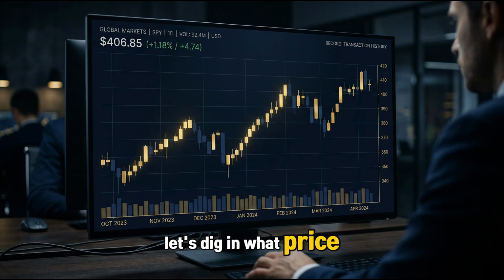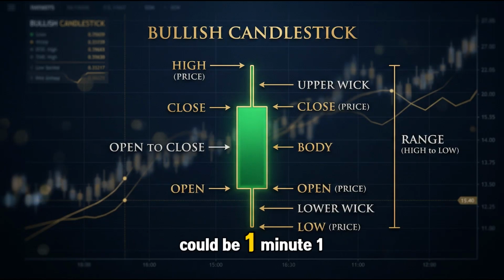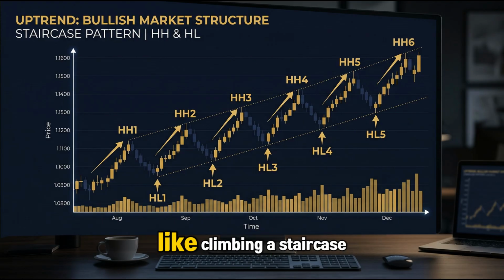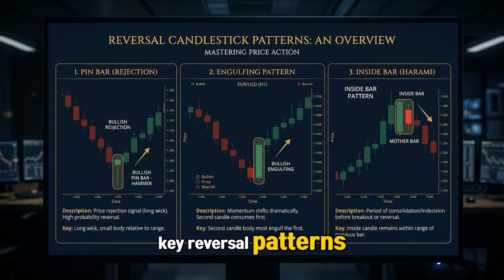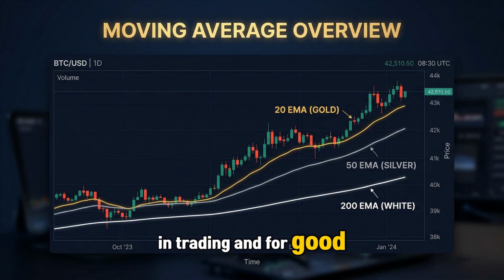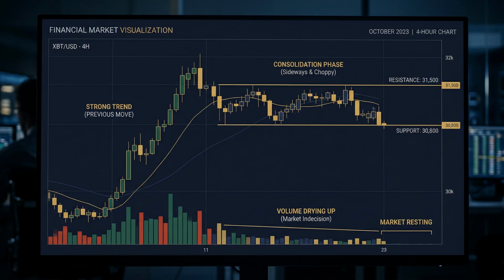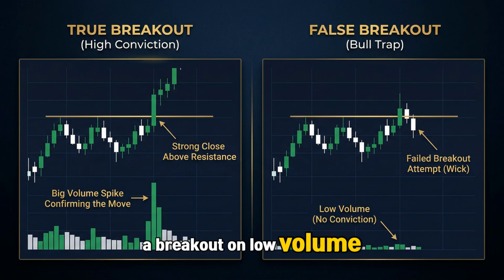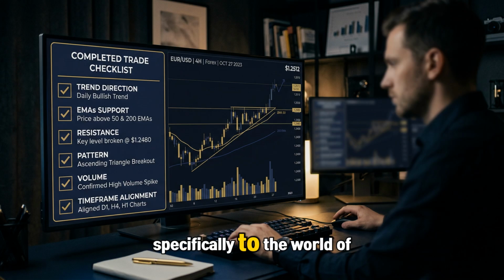JCoyk's Options Course 1 Price Action and Trend Direction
This is a 10 part video series that goes over the basics of trading and options trading. Course 1 is for beginners and how to define a trend using price action and technical analysis to determine trends for options trading which we will be covering in the next video.